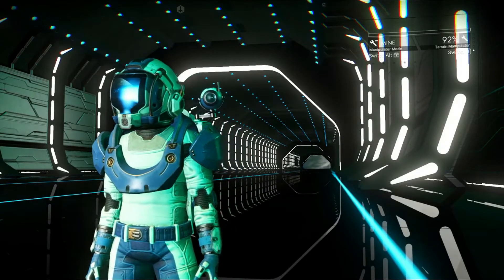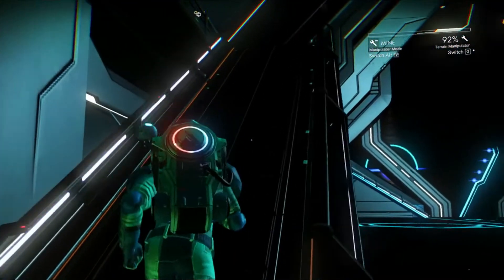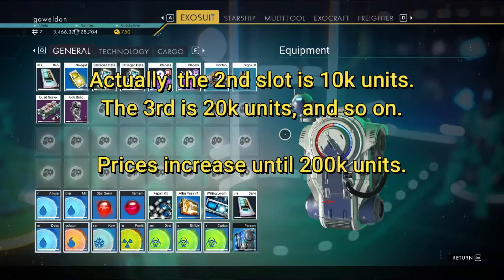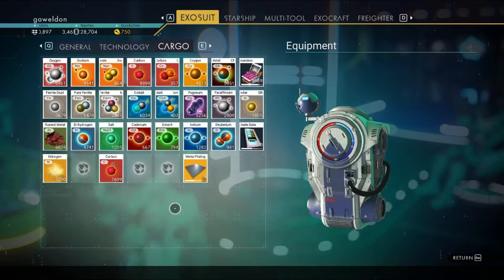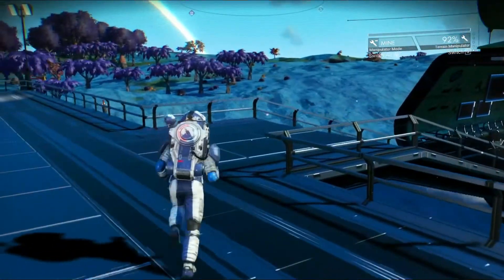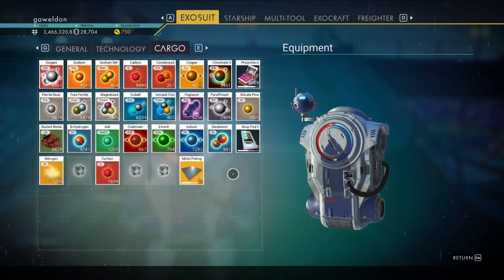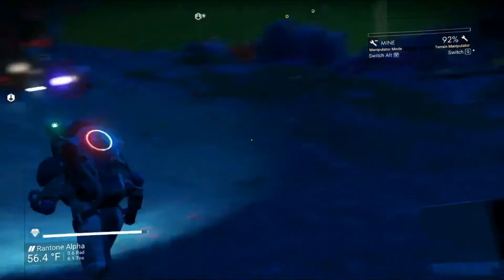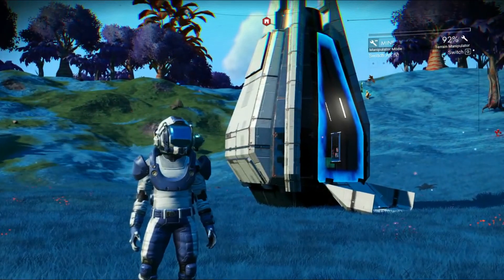No Man's Sky - Increasing Your Inventory Slots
Money and Inventory slots are the 2 biggest hurdles to get past in the early game of No Man's Sky.  In this video, we'll review 2 ways of increasing your minimal starting set of inventory slots as quickly as possible.  Both methods have a cost associated with them but both will make the game so much easier to play!

NOTE: If you play the game in Survival Mode, you'll definitely want to watch this video!